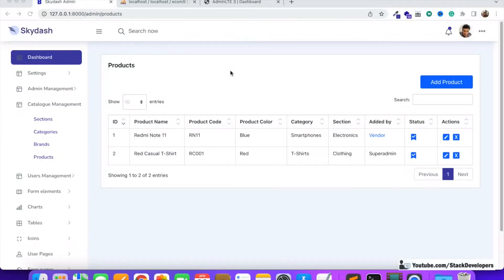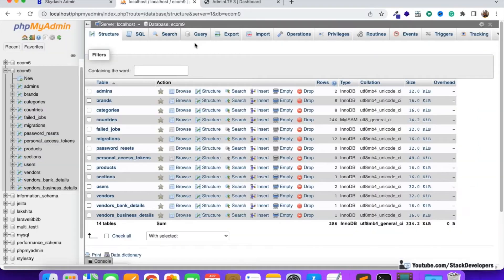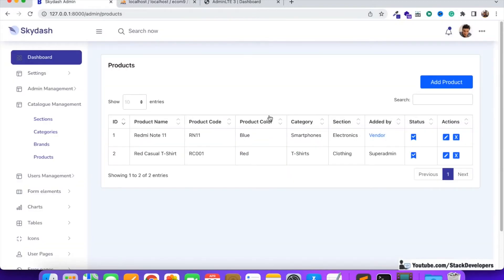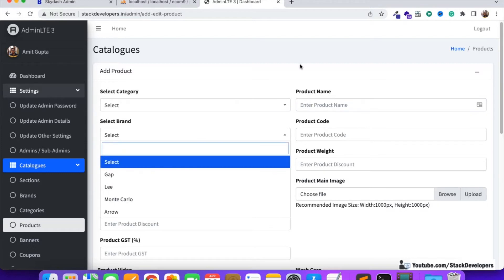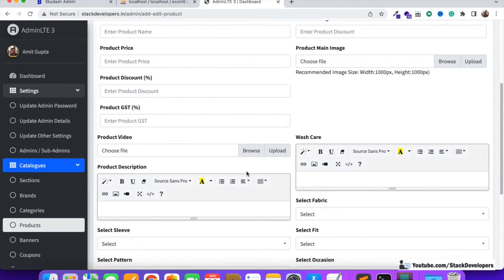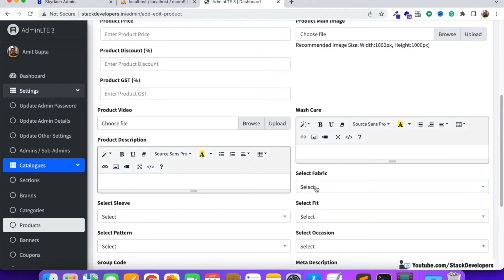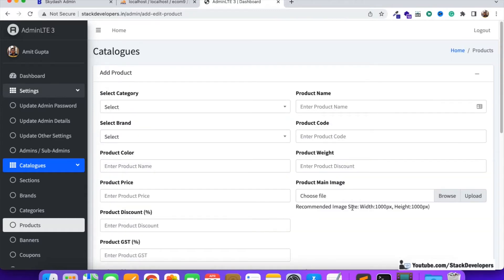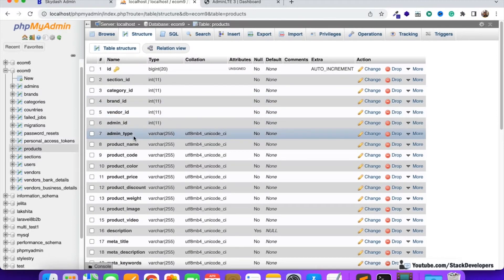Laravel 9 Tutorial #41 | MultiVendor Ecommerce | Products Module (IV) | Add/Edit Product Form/Page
In Part-41 of the Laravel 9 Tutorial to create a Multi-Vendor E-commerce Website in Laravel, we will continue working on the Products module. In this video, we will work on Add Product page in the admin panel. We will make common Add/Edit Product form/route like we have done for categories in earlier videos.

1) Update products.blade.php file :-
First of all, we will show "Add Product" link at top right side of the products page in admin panel.

2) Create Route :-
Create GET/POST route for Add/Edit Product in web.php file under admin group with id parameter as optional (that is required in case of edit product) like below :-
Route::match(['get','post'],'add-edit-product/{id?}','ProductsController@addEditProduct');

3) Create addEditProduct function :-
Create addEditProduct function in ProductsController with parameter $id as optional. We will add condition to execute "Add Product" functionality in case $id is empty otherwise "Edit Product" functionality if $id is coming.
We will also get all the products and return to add_edit_product.blade.php file that we will create in next step.

4) Create add_edit_product.blade.php file :-
Now we will create the add_edit_product.blade.php file at path /resources/views/admin/products/ and will add admin design to it similar to add_edit_categories.blade.php file.

We will create Add Product form with all columns that we have created in products table along with "Select Category" drop down in which we will show all categories and sub categories under sections.

5) Update Section model :- (Make Relation between Section and Categories, Section hasMany Categories)
Now, we will create categories function so that we can get categories and sub categories of section. We will add condition to pick all root and enabled categories.

6) Update addEditProduct function :-
We will update addEditProduct function to get sections with categories relation so that we can display sections, their categories and their sub categories in "Add Product" form. We will also get brands to display in add/edit product form.

7) Update add_edit_product.blade.php file :-
Now we will update add_edit_product.blade.php file once again to show sections with their categories and sub categories in "Select Category" drop down.

In next video, we will insert product details in products table and will display it in view products page. And will also work on Laravel validations for adding product.